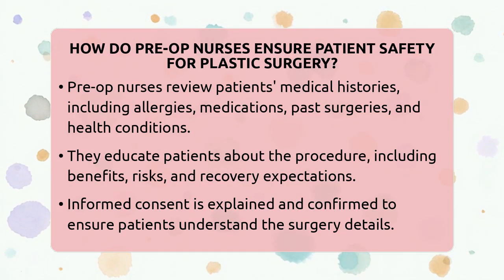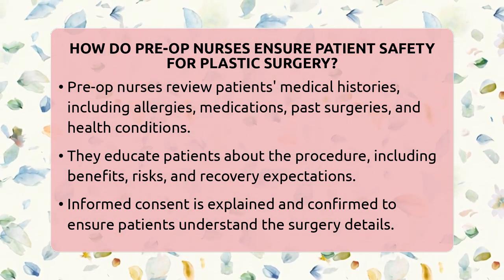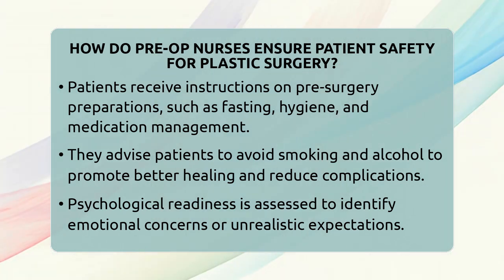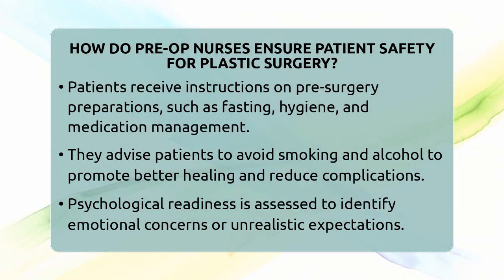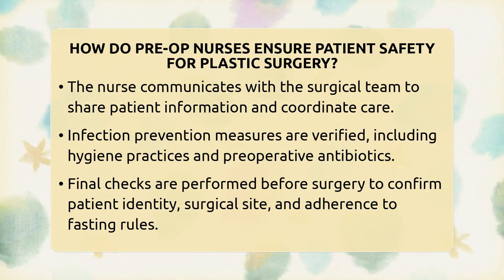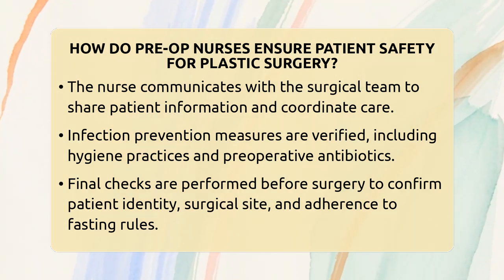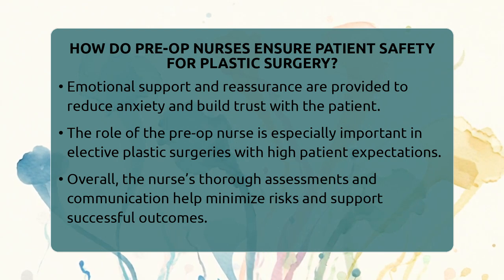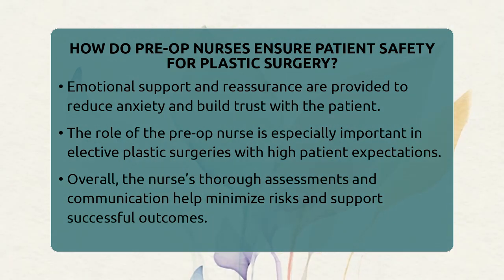How Do Pre-op Nurses Ensure Patient Safety For Plastic Surgery? - Plastic Surgery Transformations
How Do Pre-op Nurses Ensure Patient Safety For Plastic Surgery? Have you ever wondered how healthcare professionals ensure safety and readiness before a plastic surgery procedure? In this informative video, we’ll explain the vital role of pre-op nurses and the steps they take to protect patients. We’ll cover how they review medical histories to identify potential risks, manage medications, and prepare patients physically and mentally for surgery. You’ll learn about the importance of patient education, including understanding the procedure, risks, and recovery expectations. We’ll also discuss how pre-op nurses give detailed instructions on fasting, hygiene, and lifestyle modifications to minimize complications. Additionally, we’ll explain how they assess emotional readiness and coordinate with the surgical team to ensure everyone is aligned for a safe operation. Infection prevention measures and final safety checks are also key parts of their responsibilities, helping to reduce postoperative risks. Throughout the process, emotional support from nurses helps patients feel more confident and less anxious. This teamwork approach is essential for achieving successful outcomes in plastic surgery. Whether you're considering a procedure or simply interested in healthcare safety practices, understanding the steps involved can help you feel more prepared and informed.

About Us: Welcome to Plastic Surgery Transformations! Our channel is dedicated to providing you with informative content about various cosmetic and reconstructive surgery procedures. We cover a wide array of topics including rhinoplasty, facelift surgery, breast augmentation, liposuction, and tummy tucks. Plus, we discuss popular treatments like Botox and fillers, plastic surgery recovery, and tips for choosing a plastic surgeon. The content provided is for general informational and educational purposes only. It is not intended to substitute for professional medical advice, diagnosis, or treatment. Never disregard professional medical advice or delay seeking it because of something you have seen in this content. Never rely on this information in place of consulting with qualified healthcare professionals. The creators and distributors of this content are not responsible for any adverse effects or consequences resulting from the use of any suggestions, preparations, or procedures described in this material. Always consult with your healthcare provider before starting any new health-related practice or program.